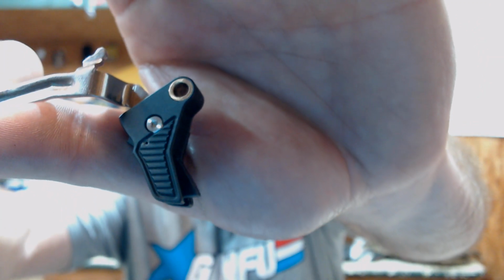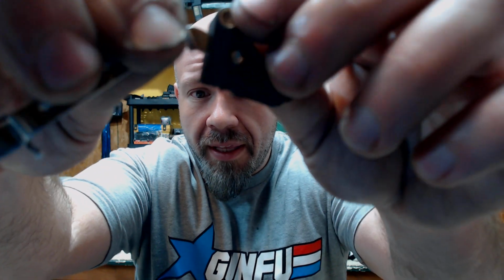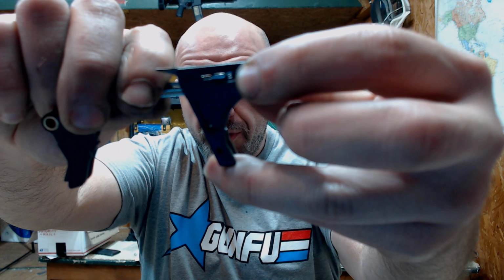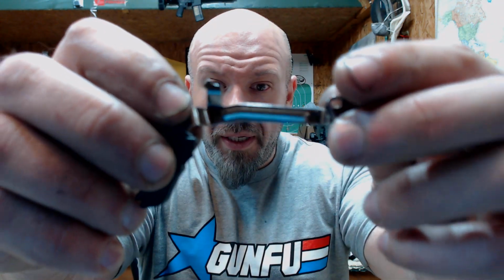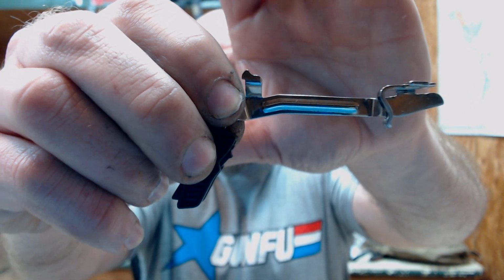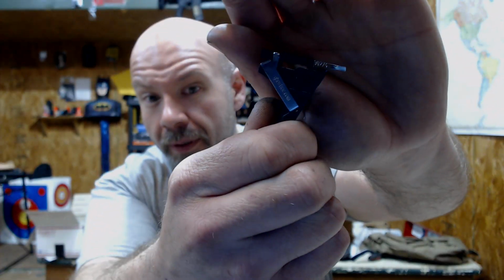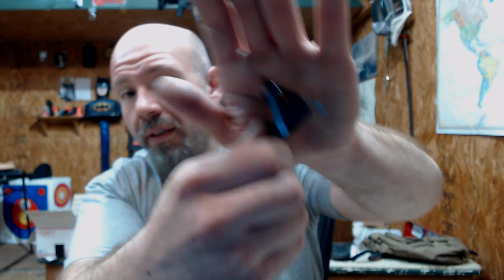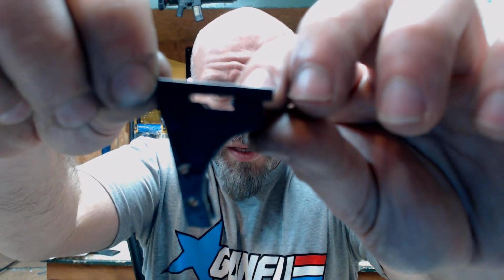Swimming with the Pontoon: AD SWITCH trigger overview